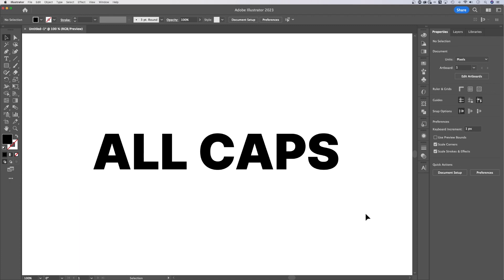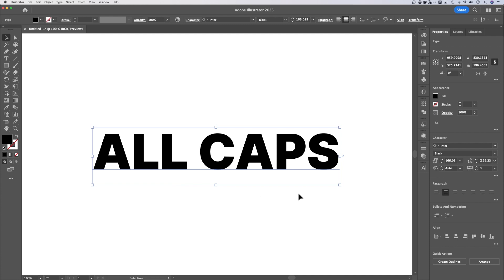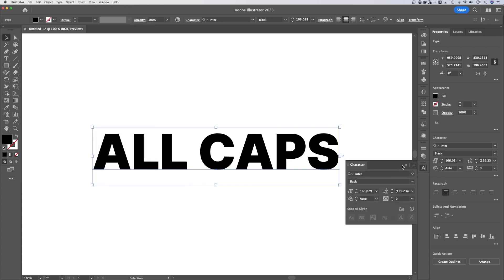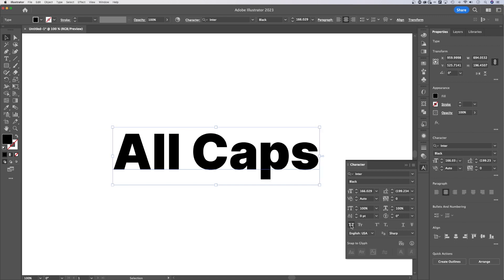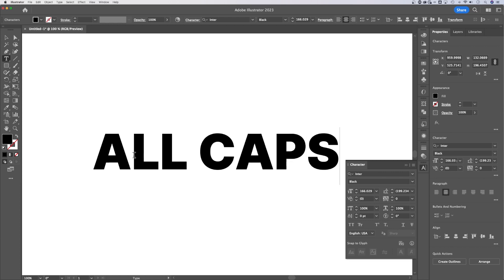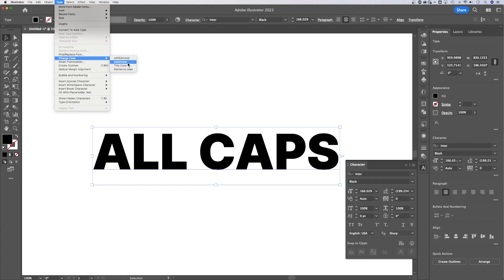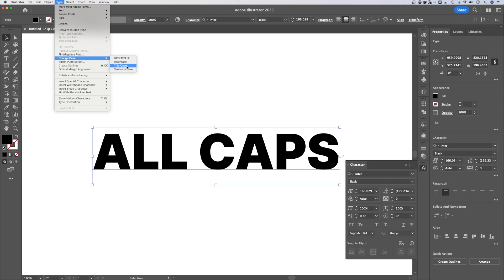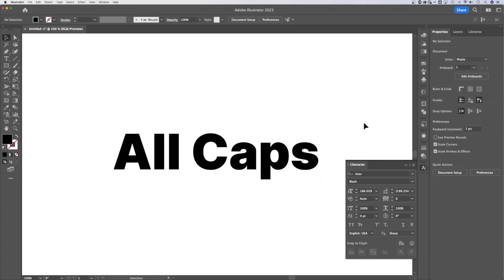How to Turn Off ALL CAPS in Illustrator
In this Illustrator tutorial, learn how to turn off ALL CAPS. Whether you've typed in all caps or have all caps turned on, we'll look at how to turn all caps off in Illustrator and change the case of your text if it's already off.